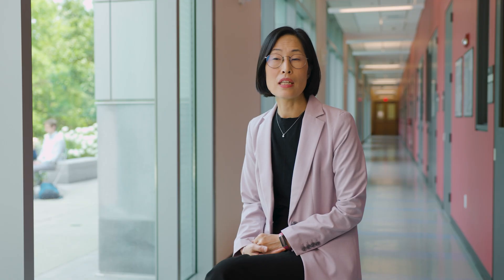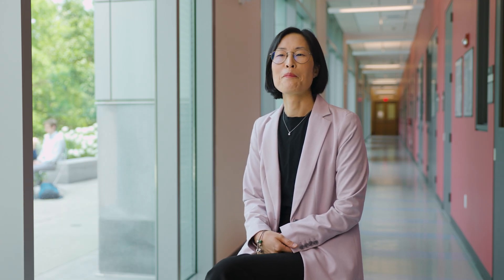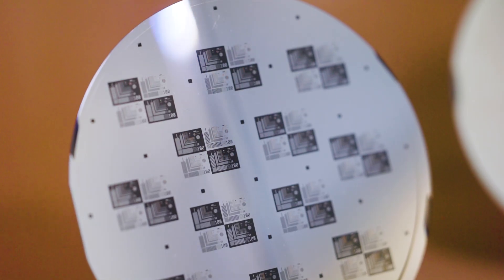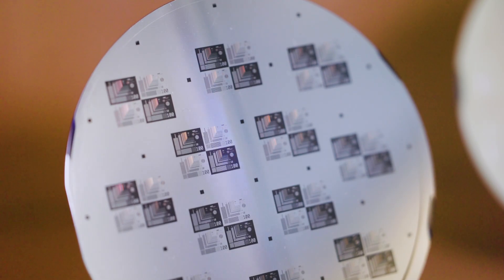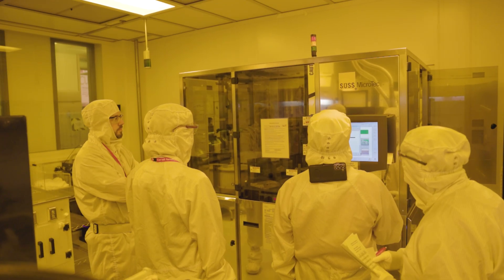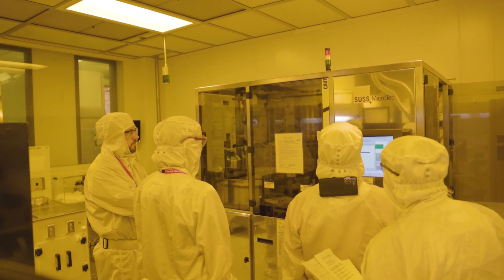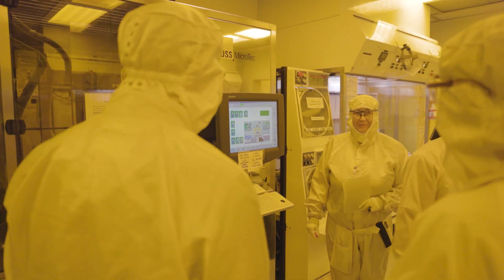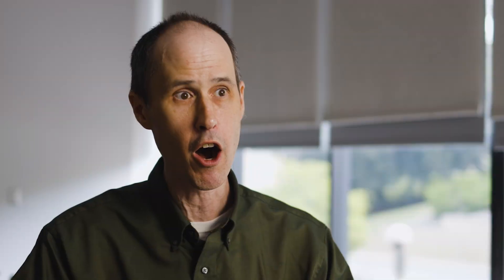Research at Risk: Cornell NanoScale Facility in funding limbo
Since its founding in 1977, Cornell NanoScale Facility has enabled scientists and engineers from academia and industry to conduct groundbreaking micro- and nanoscale research. In September, a five-year $7.5 million grant through the NSF-supported National Nanotechnology Coordinated Infrastructure (NNCI) network ended. The future of this funding remains unclear.